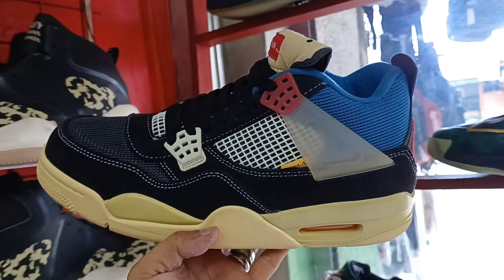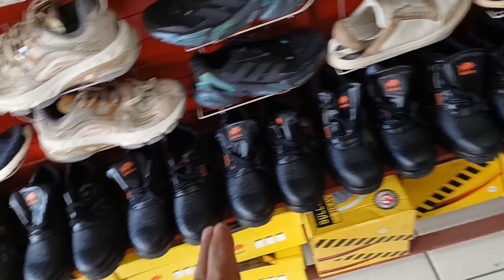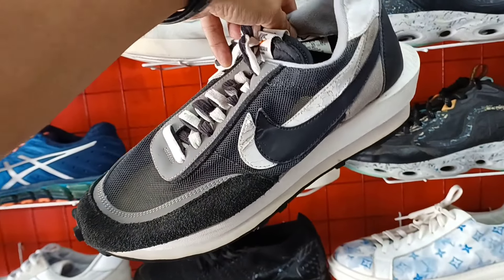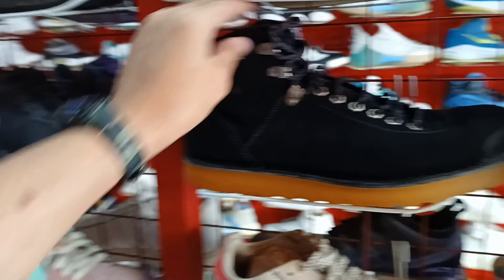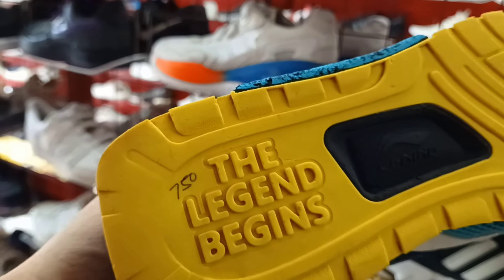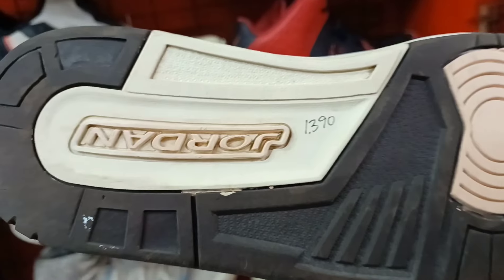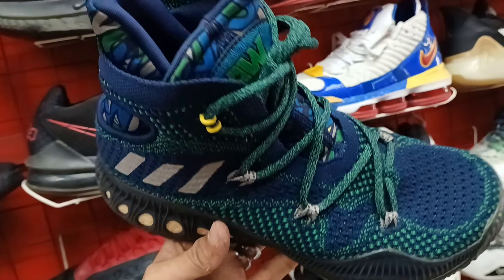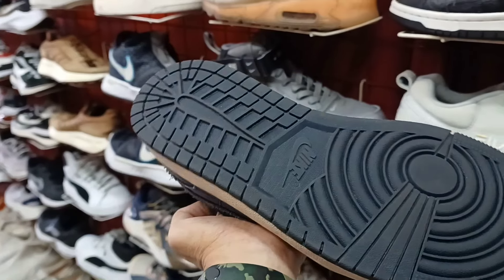MURANG UKAYSHOES MA BABA LANG SA ISANG LIBO KARAMIHAN.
g_st=ac